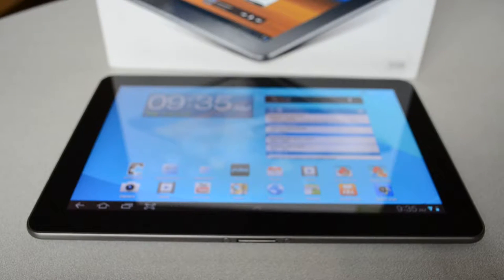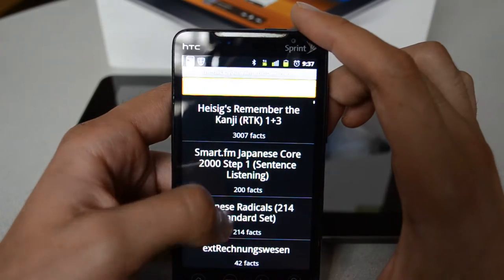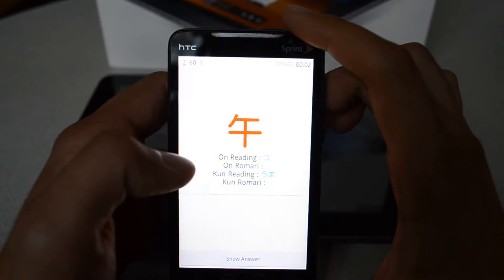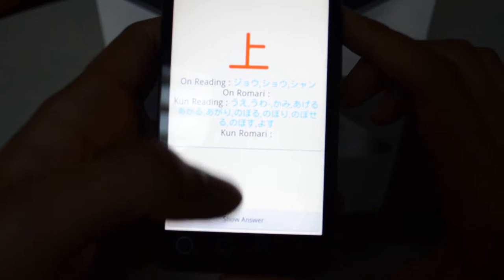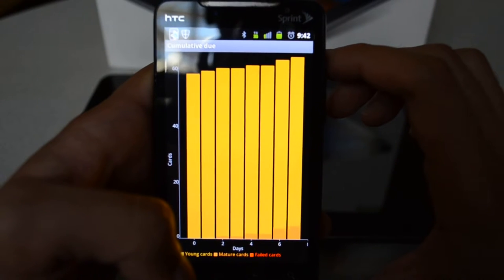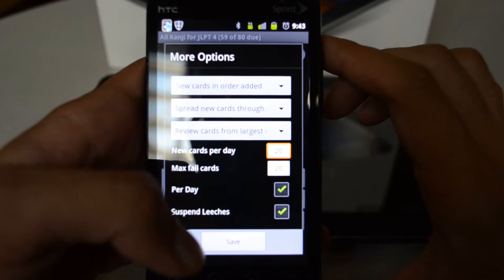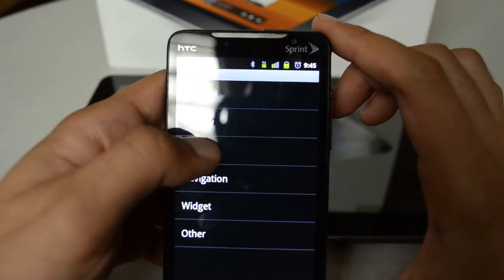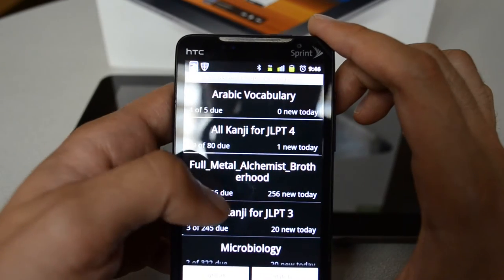The Mobile eWEEK: What is Android Gingerbread? Everything to Know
Gingerbread is the dessert-themed Android codename for the version 2.3 update of the open source Android mobile operating system. Gingerbread made its debut in December 2010 for a variety of smartphones, introducing Google Voice over Wi-Fi, enhanced gaming functionality and improved Google Apps.
Gingerbread followed several earlier updates for Android – Cupcake (v1.5), Donut (v1.6), Eclair (v2.0) and FroYo (v2.2) – and has since been superseded by a more recent Android update, Honeycomb (v3.0), with an upcoming Ice Cream Sandwich (v4.0) update currently in development.